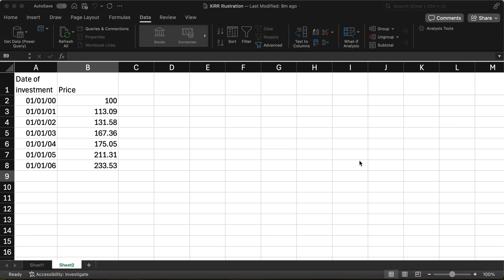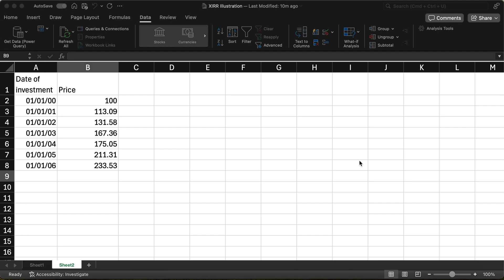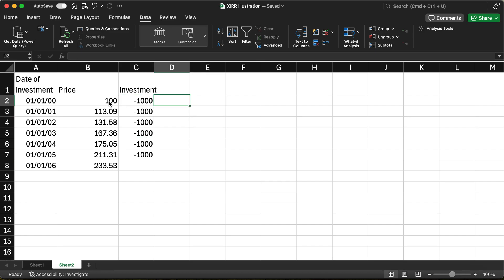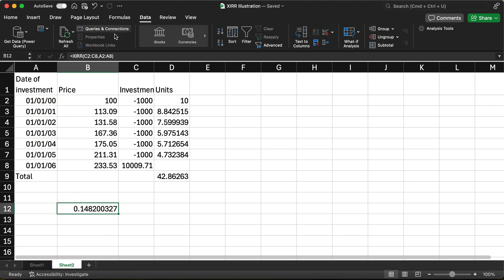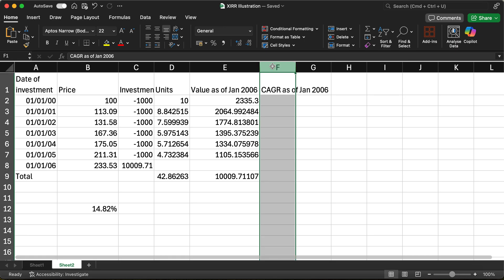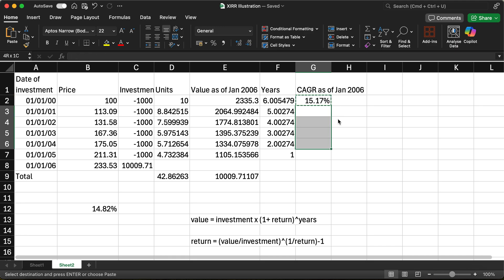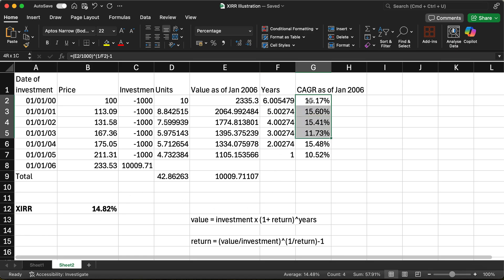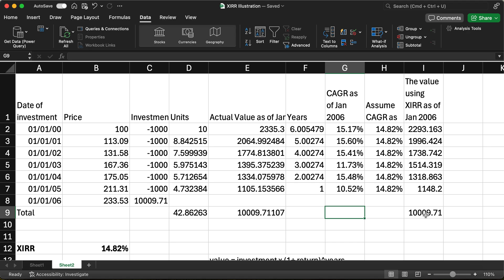What is a Mutual Fund XIRR? A simple Example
The views expressed on this channel and elsewhere on YouTube and other online platforms by Dr M Pattabiraman are personal and not those of the Indian Institute of Technology, Madras.